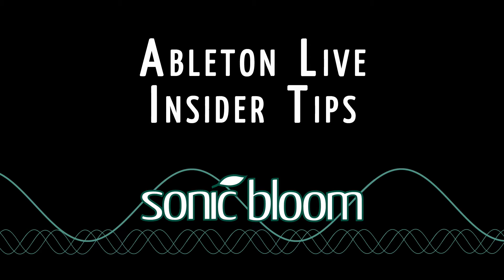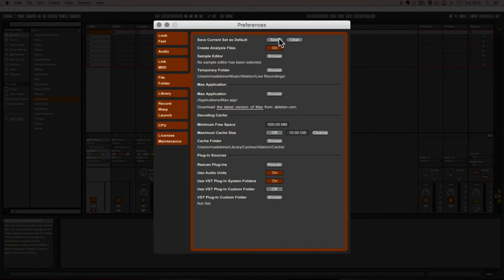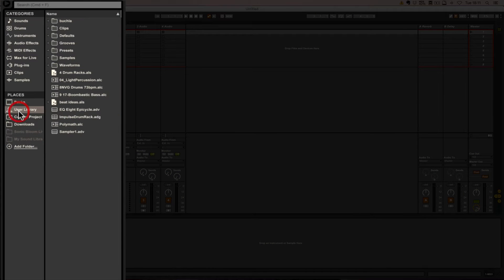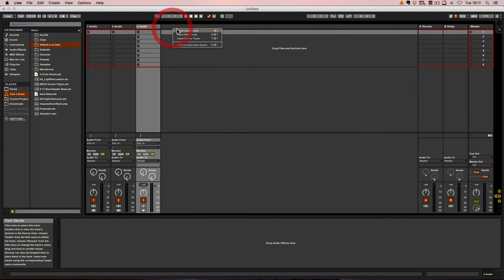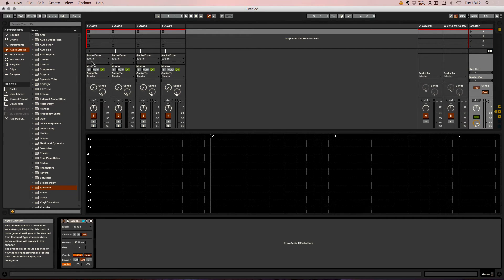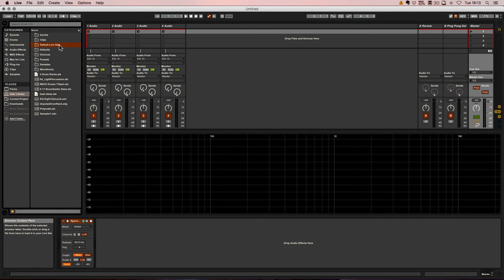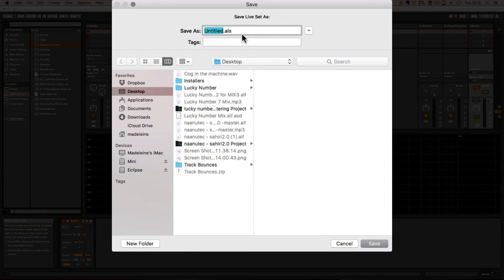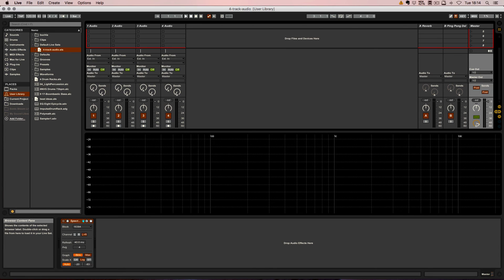Ableton Live Insider Tips: Multiple Template Sets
In my series "Ableton Live Insider Tips" I show you features that a lot of users, no matter how advanced, don't know about. This time I explain how you can create and use multiple template sets to start your various projects with (production, jamming, live, band).

The skin you see in this video and lots more can be found here for free at: